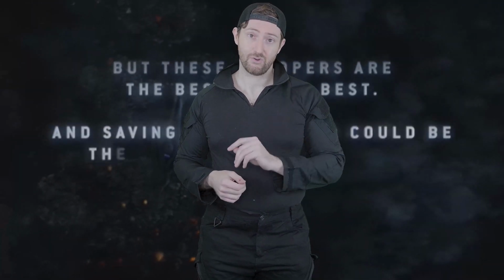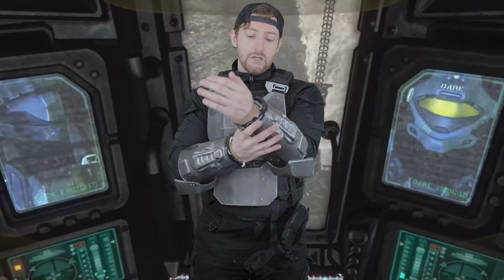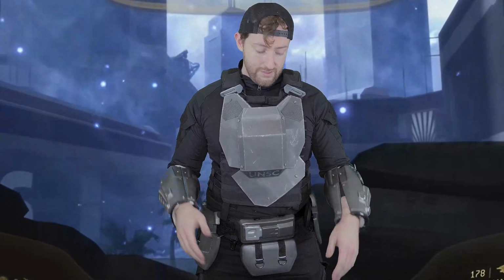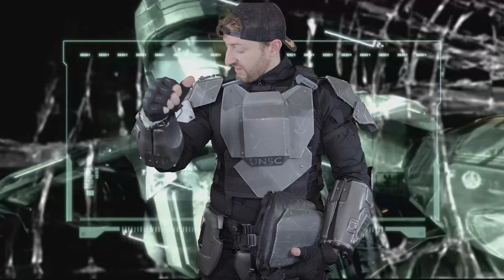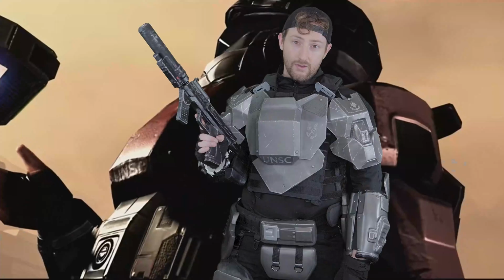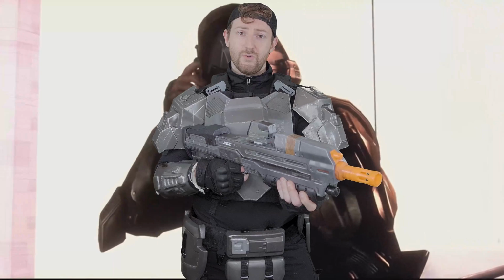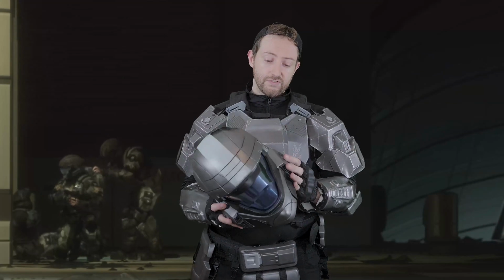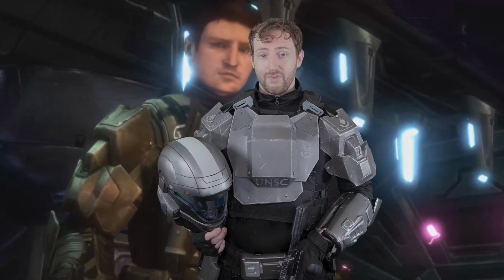Halo ODST The Rookie Cosplay Guide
We all know the music, time to dance. I love Halo ODST and I've finally put together a cosplay for it. Links to everything you need will be below.

I know the ab plates aren’t the ones from the game but since I made the video I’ve updated them and included a link to where you can get the proper ones below.

Armor (they can do custom orders if you ask)

Ab plates

Gaunlets and belt parts (send him a DM)

Shoulder pads

Assault Rifle

Bulldog SG

Game accurate gloves

There are other things I didn't include in this cosplay because I thought they wouldn't really be noticeable. The Rookie does wear a backpack and does have grenades on his belt. I'll leave links to where you can find those if you want to go the extra mile:

Backpack: I believe Sean Bradley can help with a backpack.